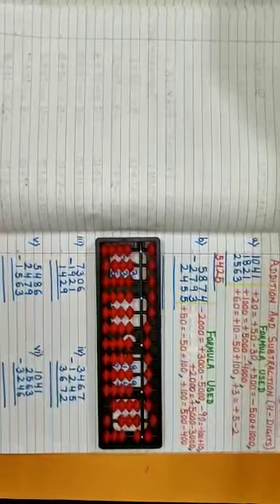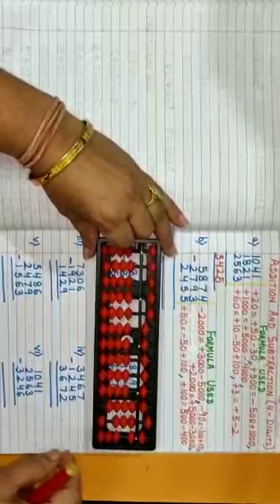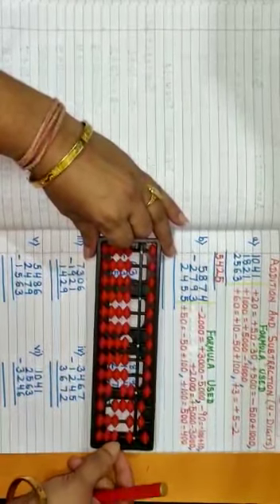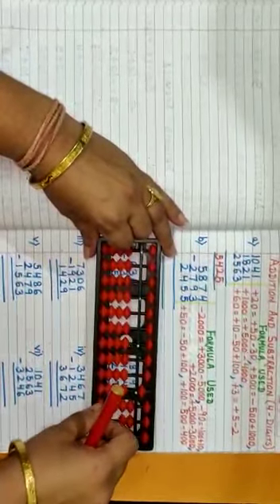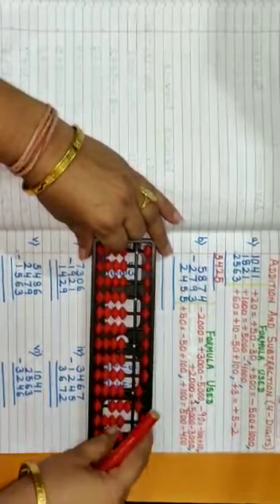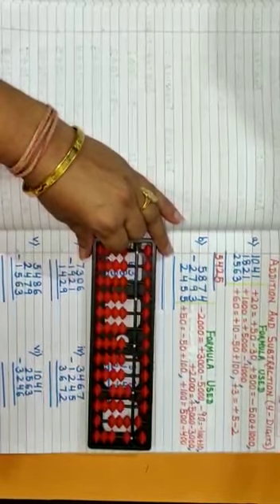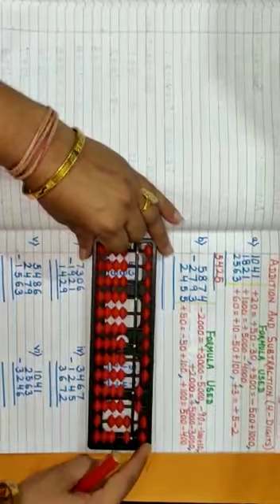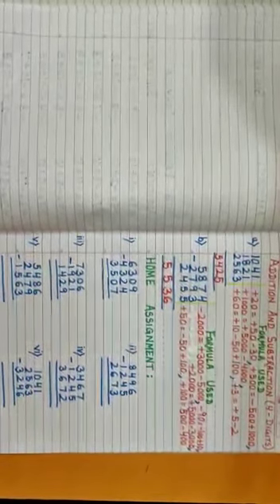Abacus STD V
Anita Nayak